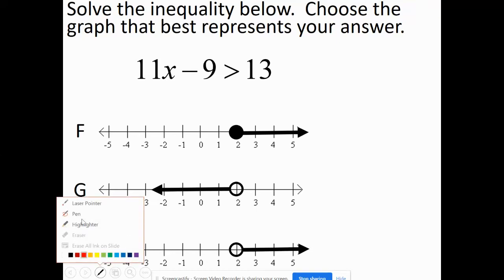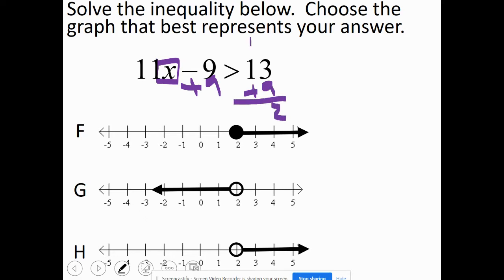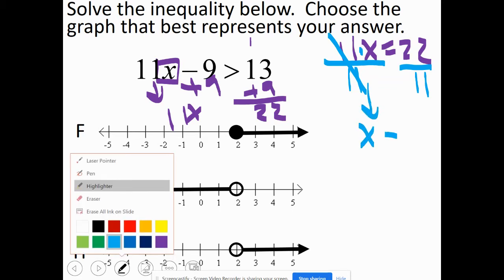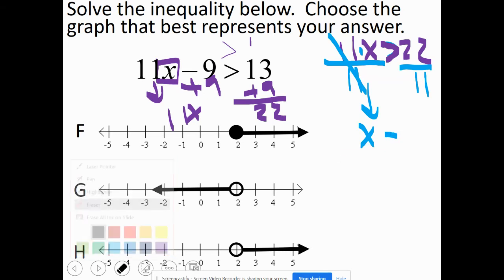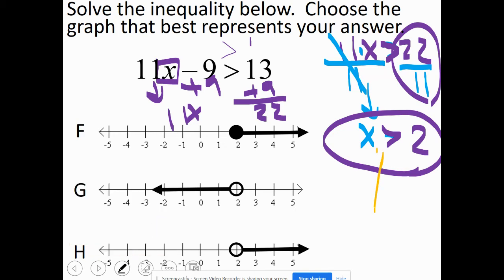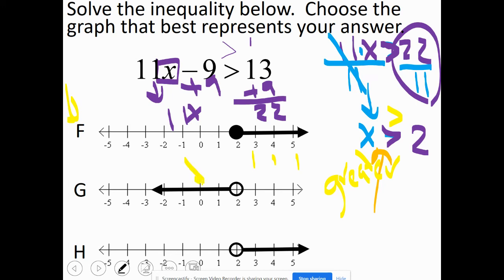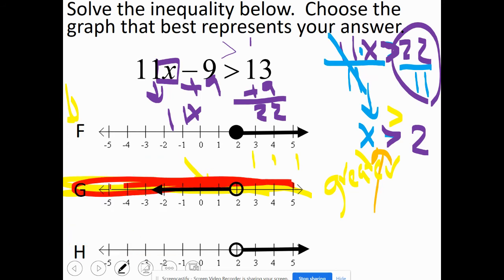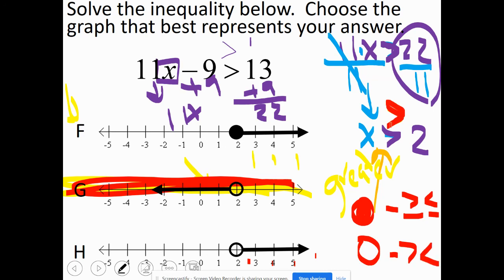2 step inequalities graph